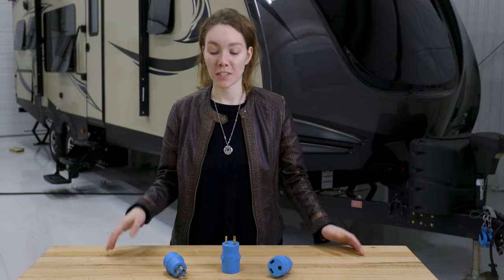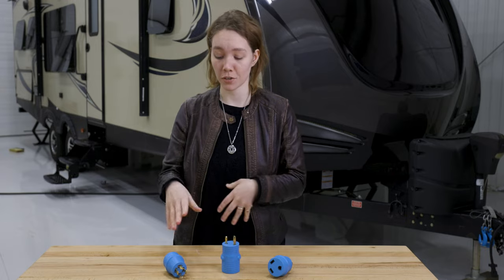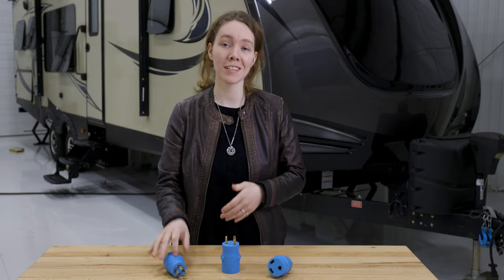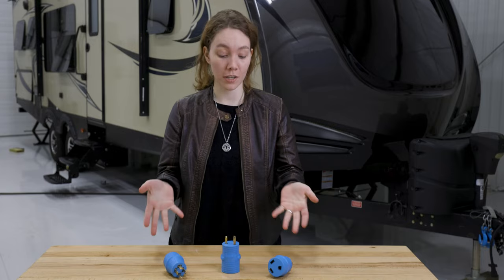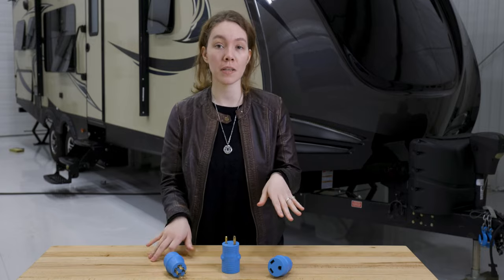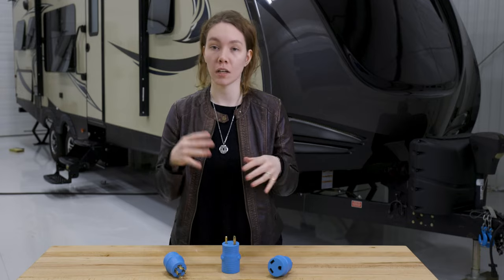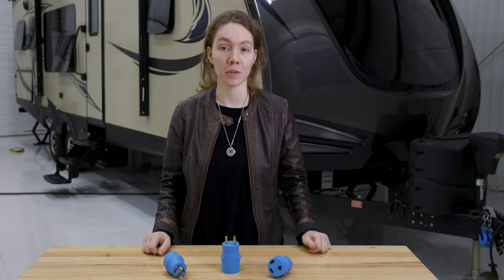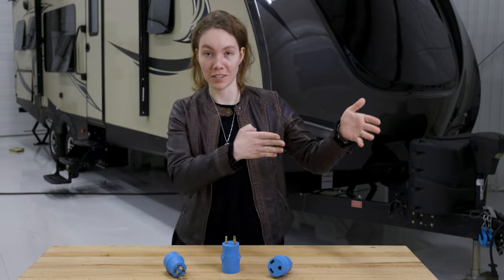RecPro Electrical Connectors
The RV lifestyle is about the connections you make out there on the road. People you run into along the way at campgrounds, shows, and as you travel the highways and byways throughout the land become your life-long RV pals. Connections; they’re what drive you. They’re also what drive your RV and its functionality while you’re making your way down the road. As in life, in your recreational vehicle, if you can’t depend on your connections, you might as well stay home.